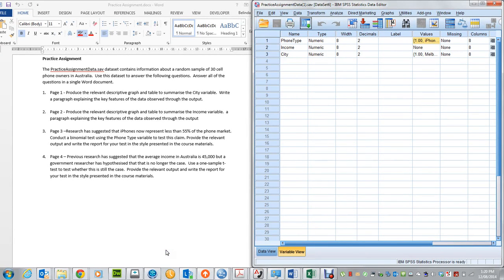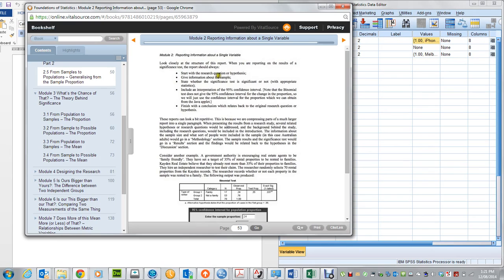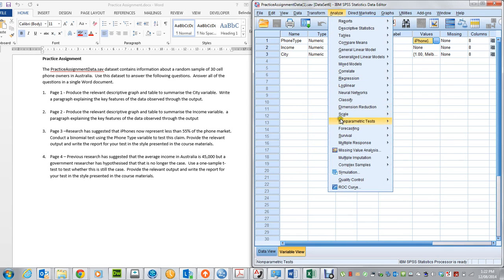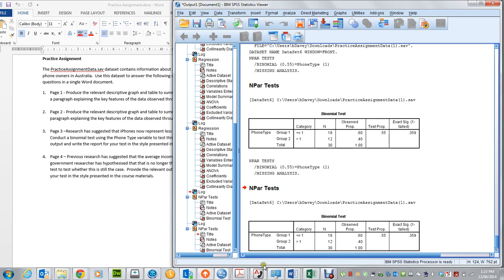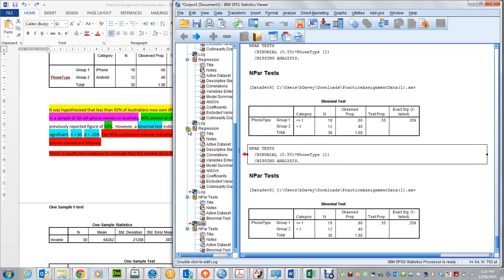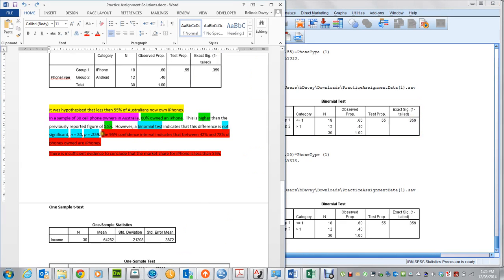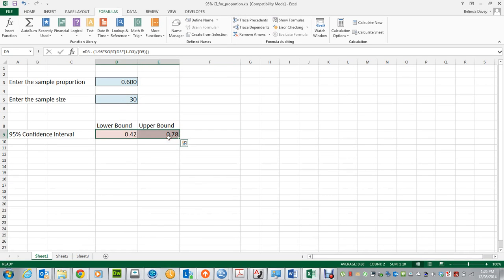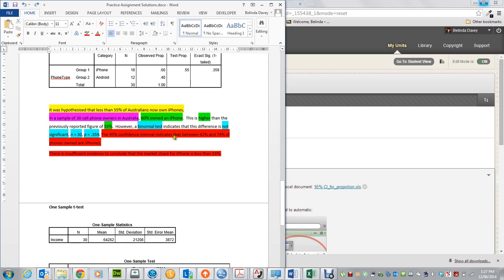Question 3 Practice Assignment Binomial test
Shows how to answer question 3 in the practice assignment, which is how to conduct a binomial test and write a report